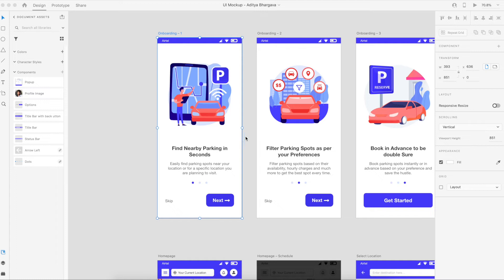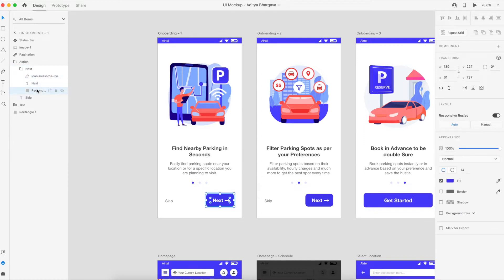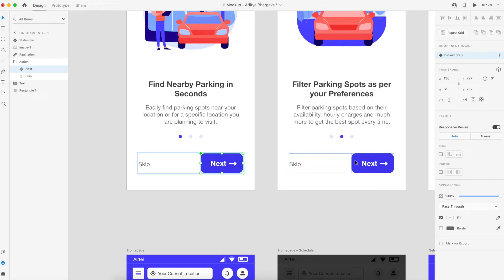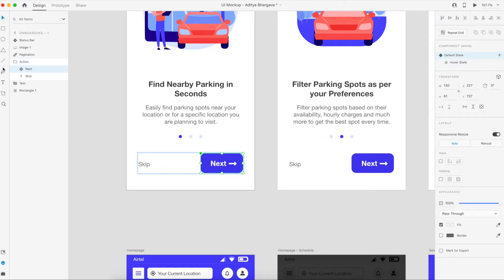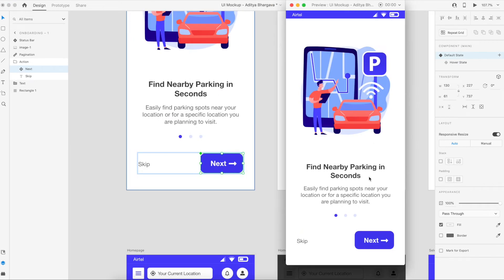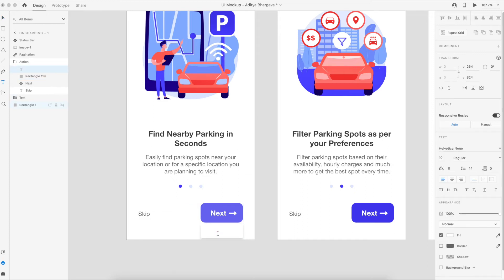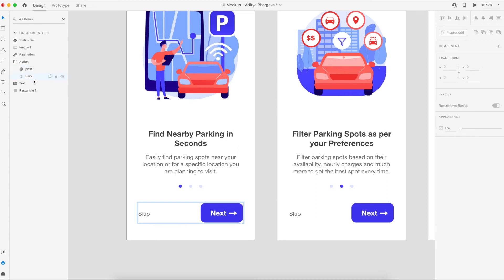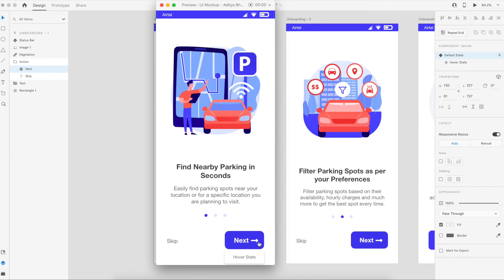Button hover effects in Adobe XD - Using components & States Tutorial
In this video we discuss how you can easily create hover effects on your buttons, while creating prototypes and mockups in Adobe XD. In this video we learn how component states can be used to create easy hover effects on buttons.
This video is created by @GraphicWorkers channel.

App UI UX Design Mockup Tutorial | Adobe Photoshop - Chat App UI Design - 2020 | Part 1 | English

How to Change the color of Raster Icons in Photoshop | UI UX Design | Quick Tip | 2019